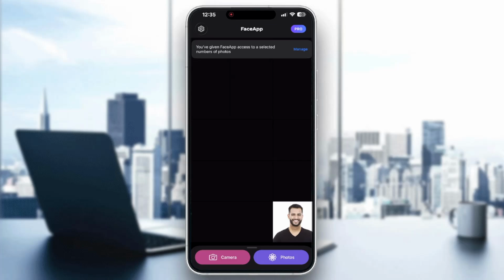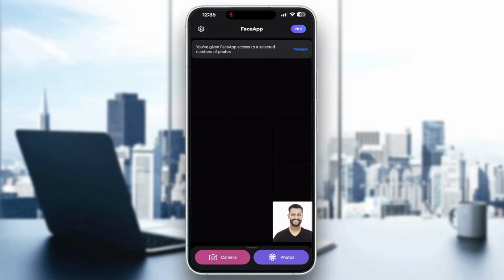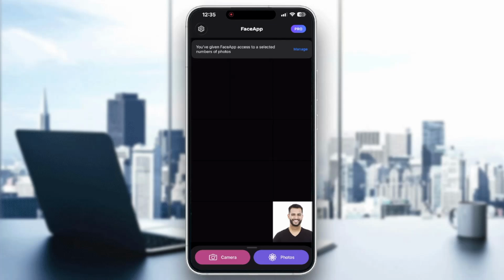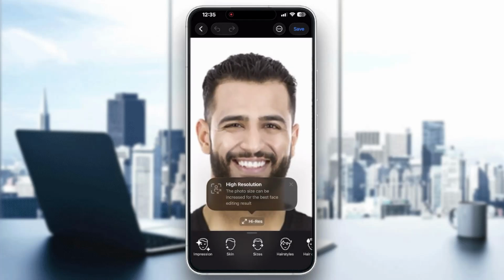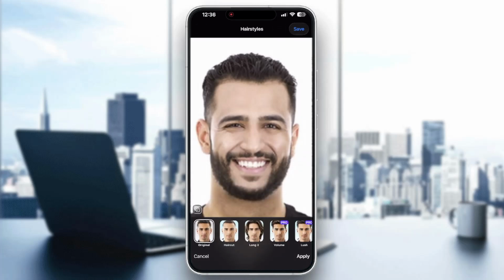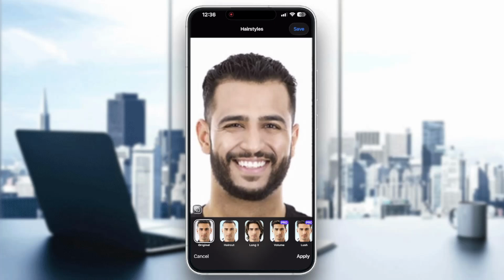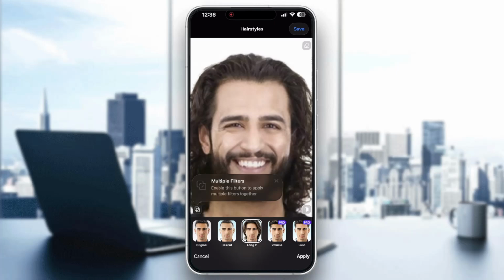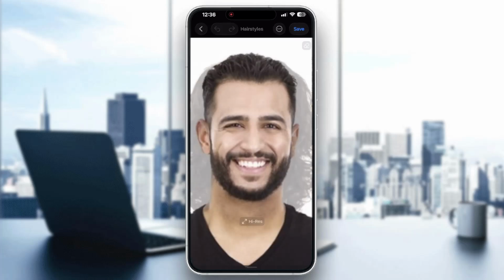How To Add Bangs in FaceApp! Tutorial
Today we talk about faceapp tutorial,how to use faceapp,faceapp editing tools,Add Bangs in FaceApp